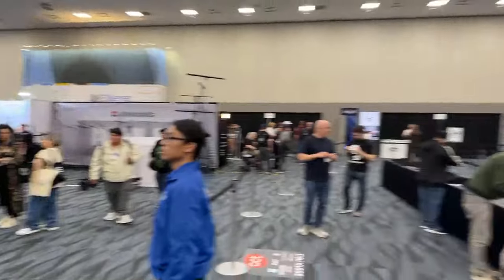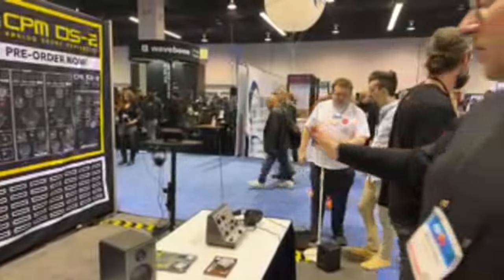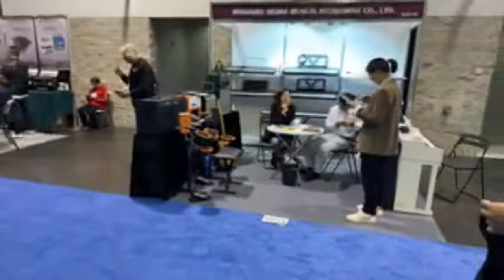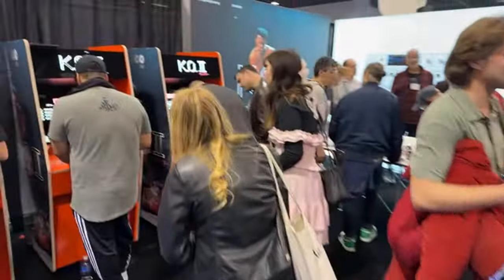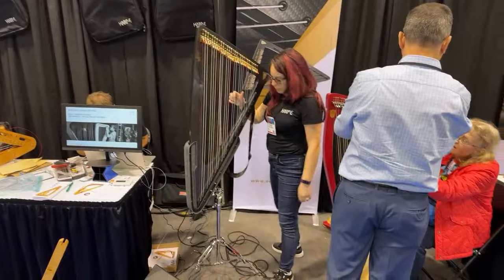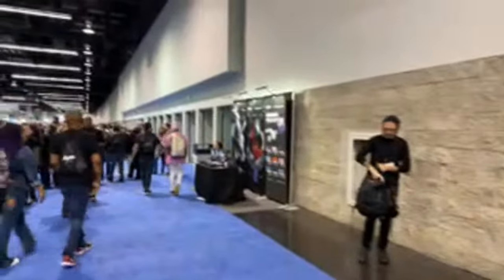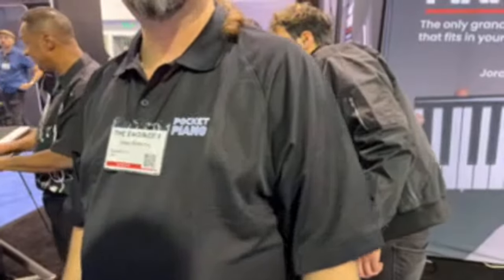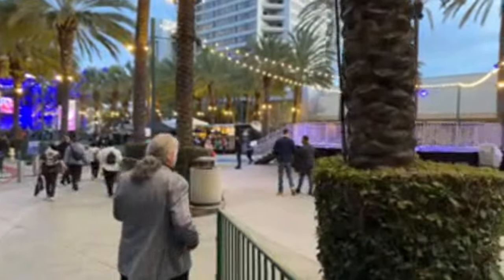NAMM inside, day one - Matt Hodson (MATTHS) from Stylophone, etc.